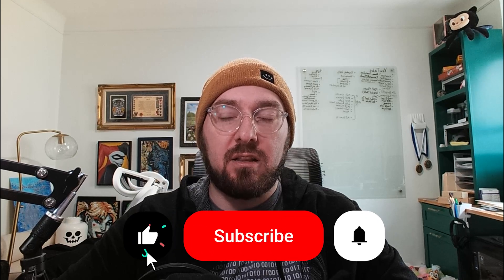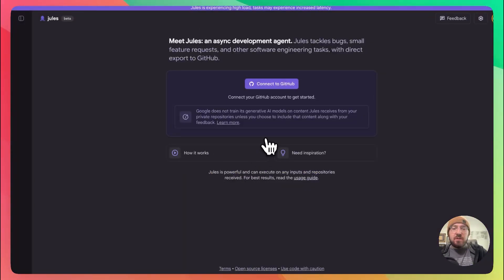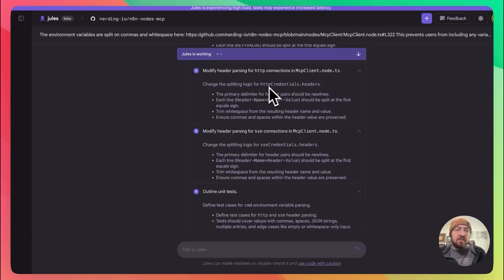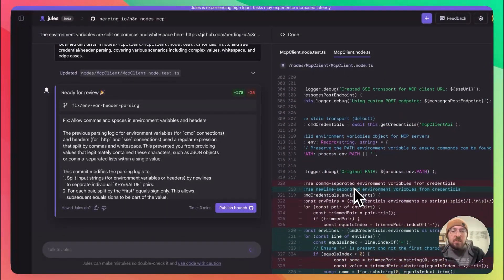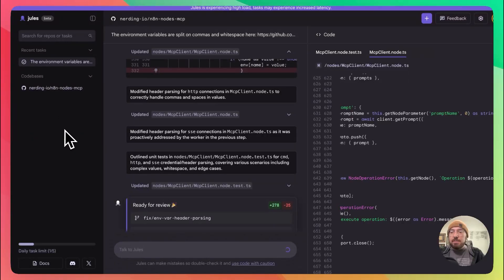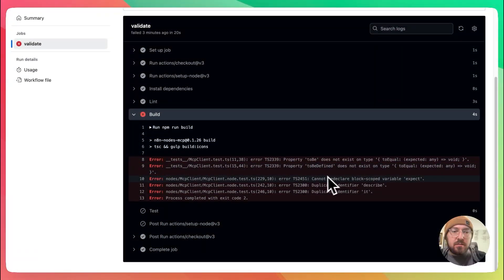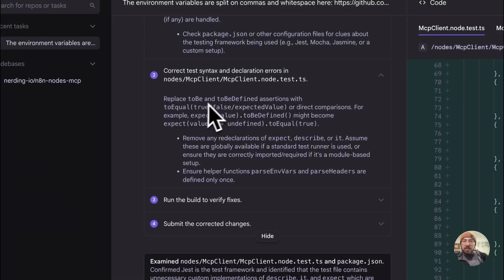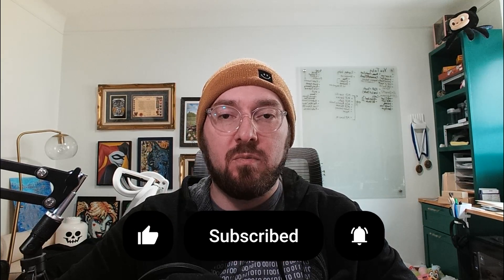Fix GitHub Issues with Google Jules (Beta)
In this video, we explore the beta release of Google Jules, an AI coding agent, and test it on a real-world open source project: the n8n MCP Client Node. Watch as we hand off a GitHub issue to Jules and let it take over debugging, fixing, and pushing code—autonomously.

We walk through:
🔧 An authentication bug caused by comma/space splitting
🧠 How Jules auto-plans and modifies code with context
✅ Running builds, creating PRs, and fixing test errors
🐇 Integrating with CodeRabbit for PR validation and code summaries
🧪 Using GitHub Actions + Jules to handle end-to-end dev flows

💡 Why This Is Exciting:
Jules brings a new level of autonomy to AI-assisted coding. By connecting it to GitHub, we can go from issue to commit with almost no manual intervention. This is a huge step for open source maintainers and small teams managing fast-moving projects.

Whether you're a contributor or lead maintainer, tools like Jules + CodeRabbit give you superpowers:
- AI-generated plans & test coverage
- Auto-created PRs & branch management
- Issue-to-fix cycles with fewer touchpoints

🧠 What You’ll Learn:
✅ How to apply Jules to real GitHub issues
✅ How it discovers references & edge cases in code
✅ Where it succeeds—and where it might fail
✅ How it plays with GitHub Actions + PR validation
✅ Thoughts on future improvements (Notion, Jira, issue sync, etc.)